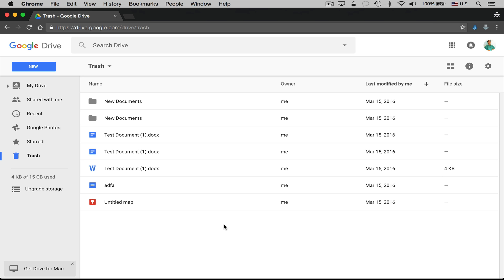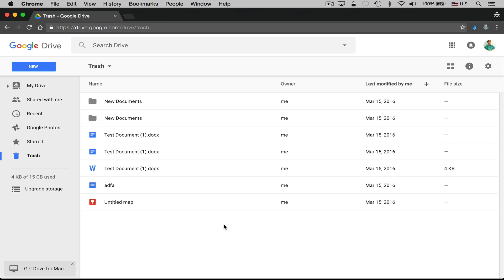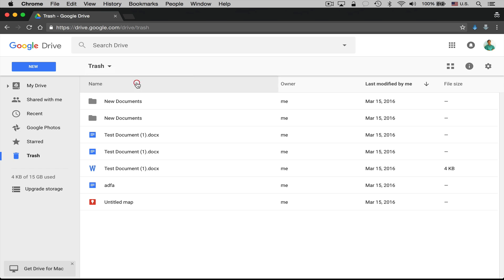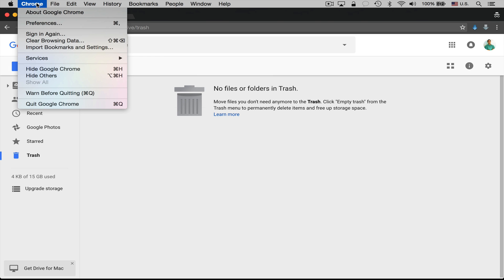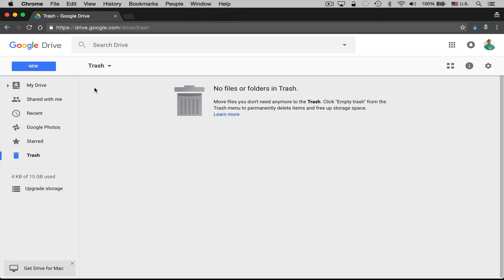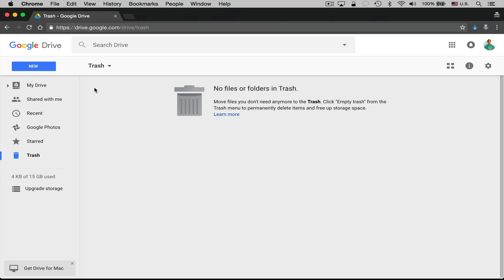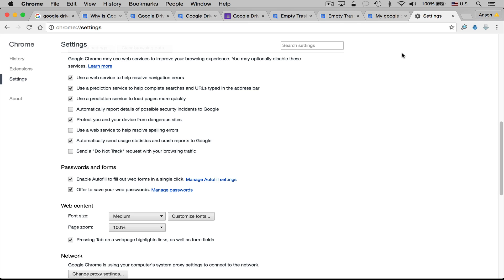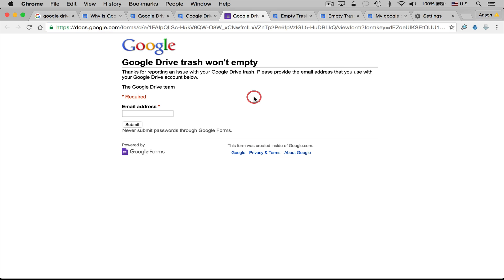Google Drive Trash Won't Empty? Here Are Some Solutions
Possible solutions if your Google Drive trash won’t empty and continuously says “working”.